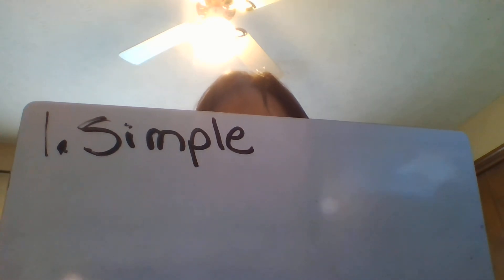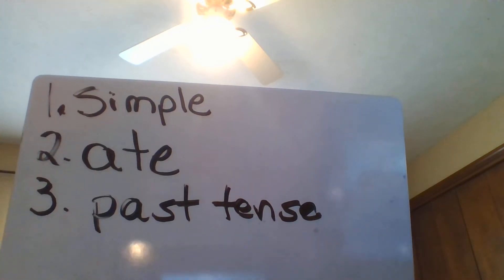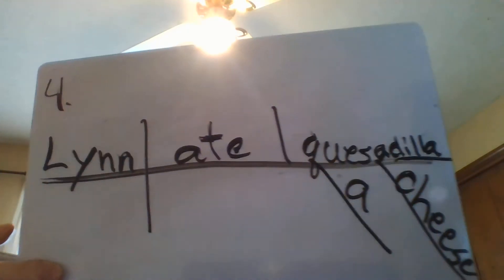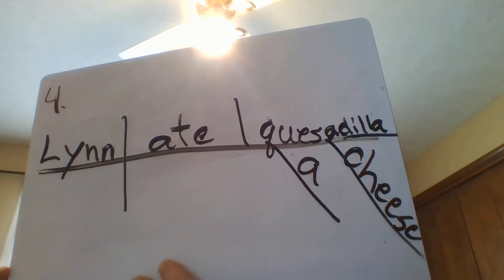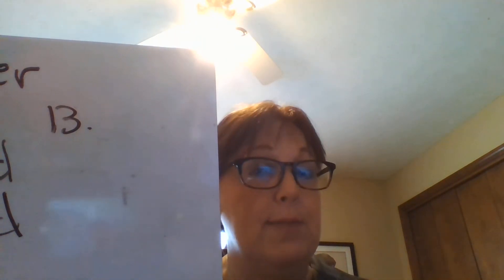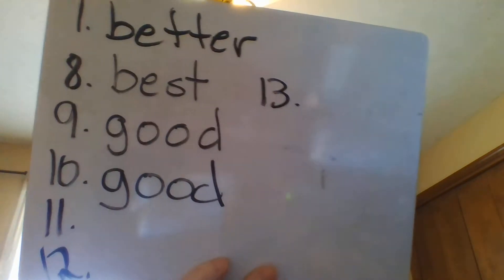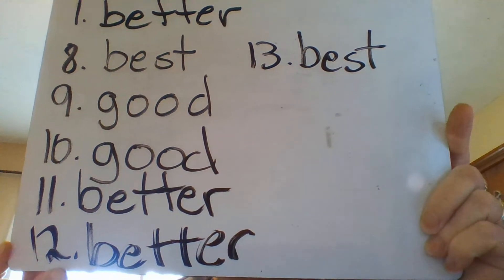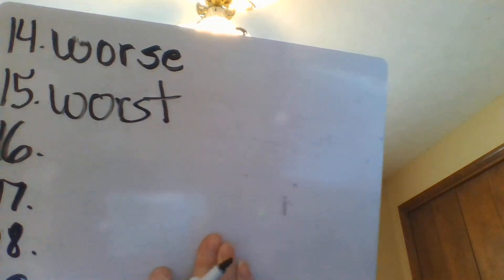Voyages- Irregular Adjectives that Compare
We do p. 82 in Voyages together.